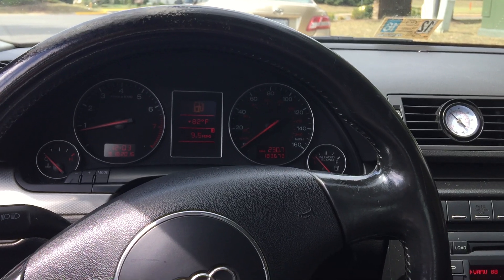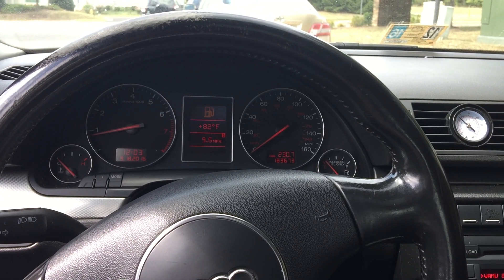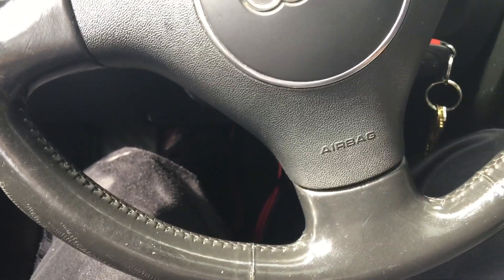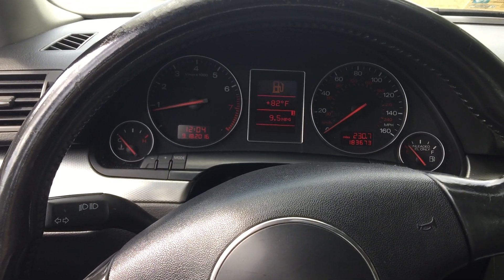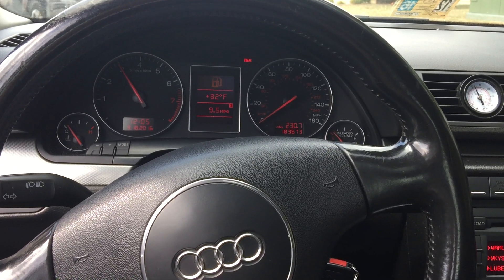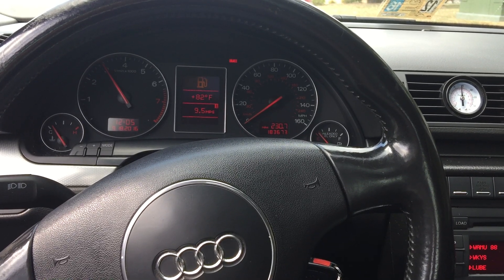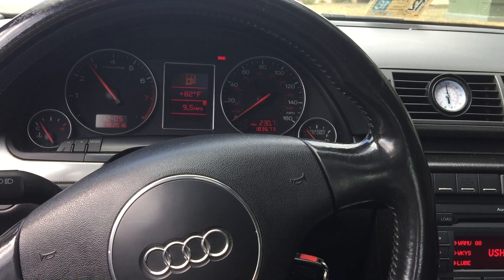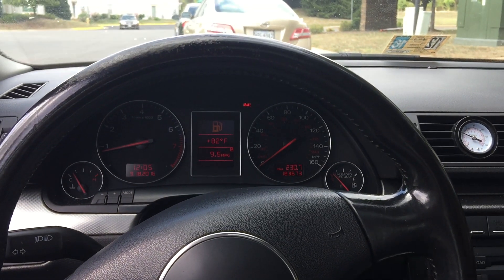Launch Assist Audi A4 B6 1.8T TQM Bosch ME7.5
Demonstrating secondary rev limiter using nefmoto launch control as well as bosch built in function along side. Does not build an appreciable amount of boost in current configuration however there is usefulness in being capable of holding a set RPM and rolling out clutch.